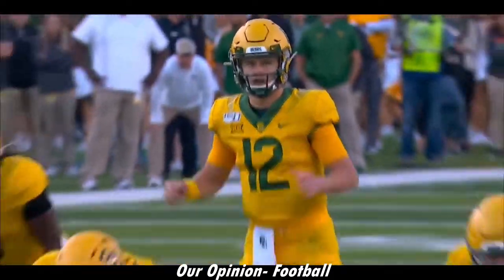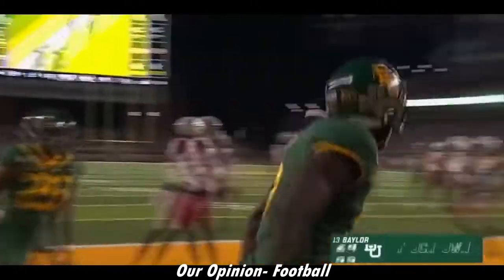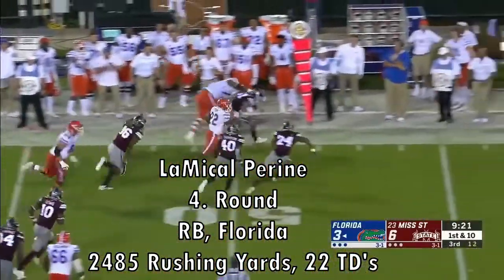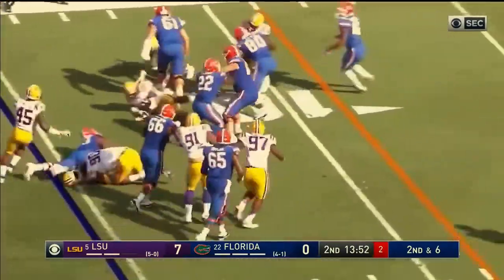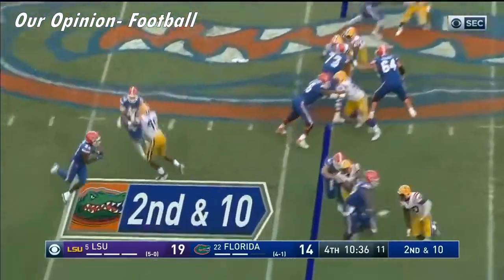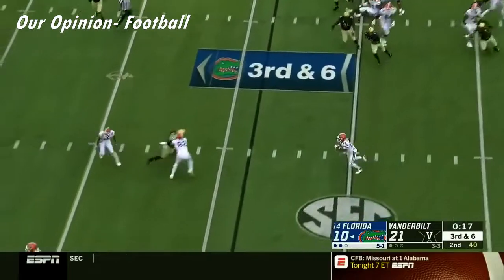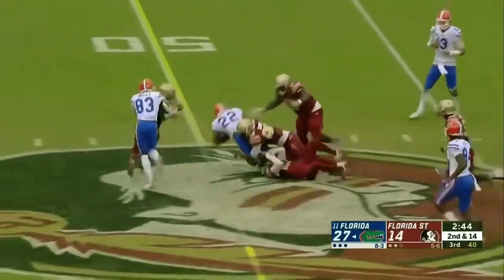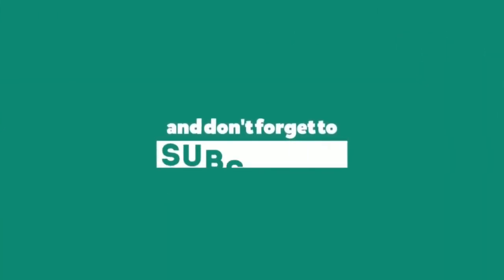Denzel Mims & LaMical Perine - New WEAPONS for the JETS//Highlights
If you like the highlight videos on this channel, I would be very happy about YOUR support =)

Look at Our Opinion and do not miss any more video

Make Sure to Subscribe to the channel if you are new and comment suggestions for my next video! also if you could share this video that would be leet! i work super hard for my vids and you guys motivate me :)

//All Content is owned by the NFL, i take their clips and make compilations with rare plays and popular plays.//

//Dieser Content gehört der NFL, ich nehme ihre Clips und mache Zusammenstellungen mit seltenen und beliebten Spielzügen.//